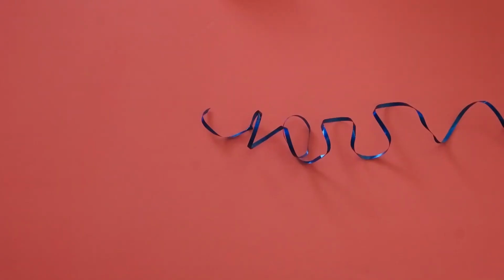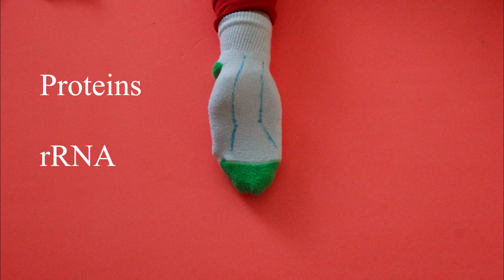Transcription and Translation AP Bio Project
A simple explanation of transcription and translation told through narration and transcription